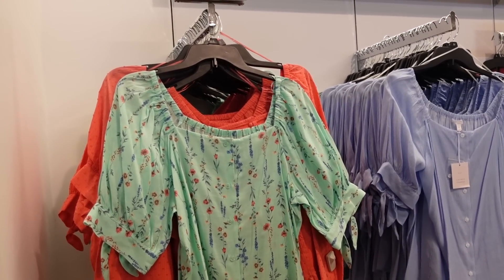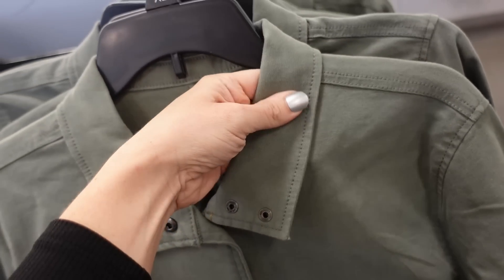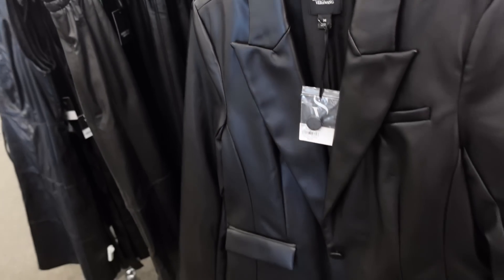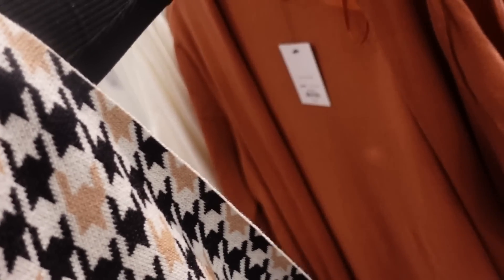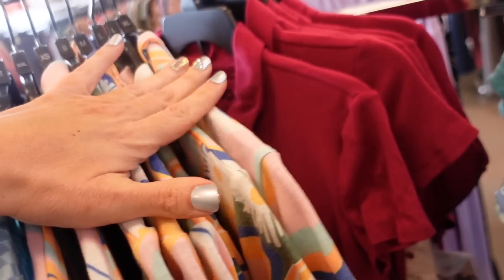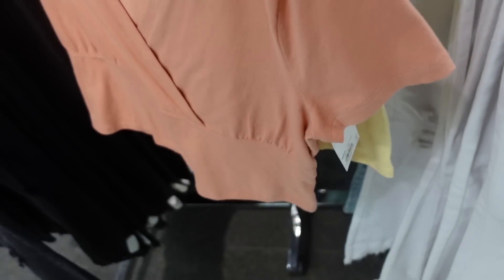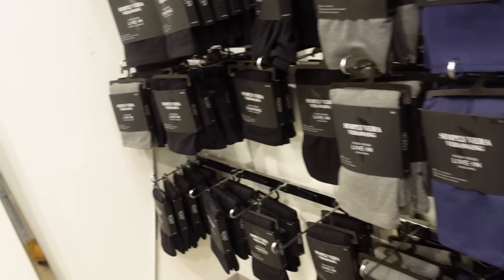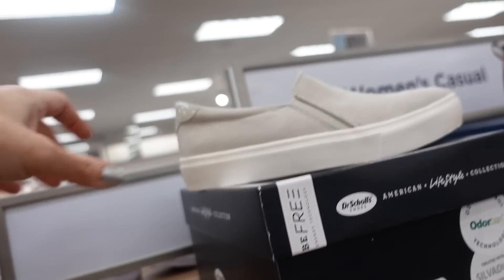KOHLS SHOP WITH ME | NEW KOHLS CLOTHING FINDS | AFFORDABLE FASHION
Hi Ladies hope you enjoy this KOHLS  SHOP WITH ME . If you like new   KOHLS  CLOTHING FINDS make sure you like this video and I will keep sharing AFFORDABLE  FASHION.

SIMPLY VERA LACE JACKET

SONOMA GAUZE BUTTON JACKET

CROFT AND BARROW SLEEVELESS DRESS